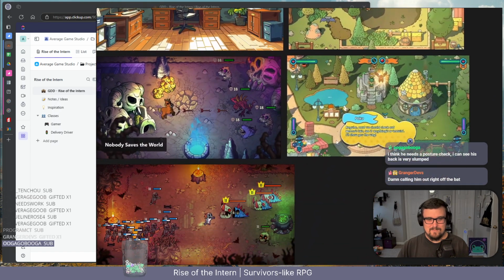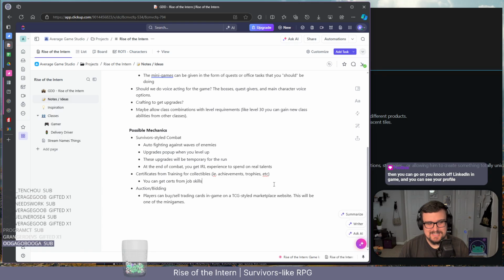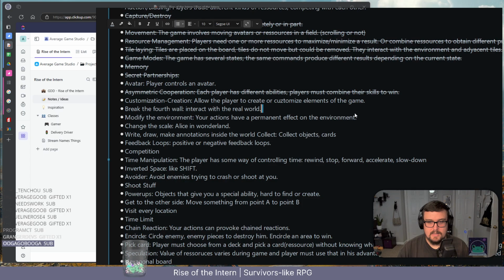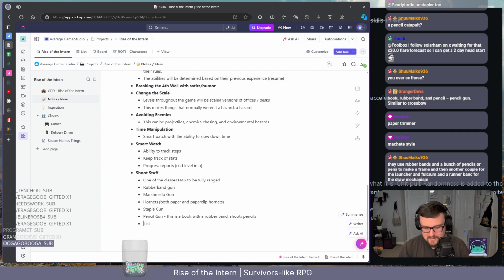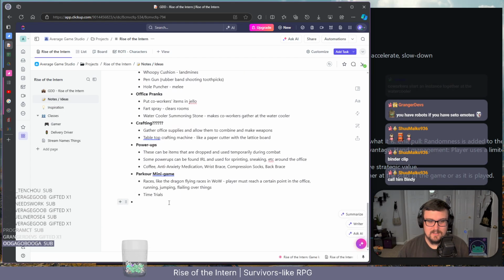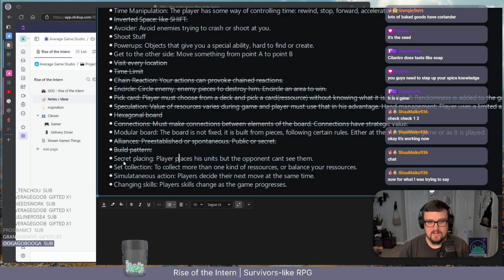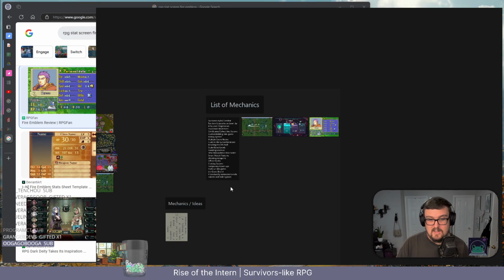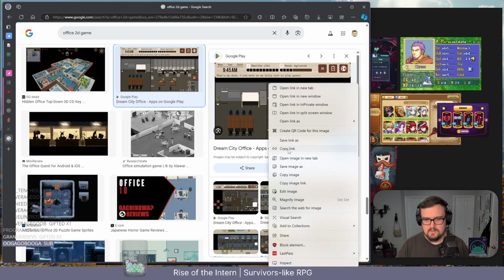Rise of the Intern Game Planning | Gathering possible mechanics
I put together an extensive list of possible mechanics that I can include in my game, Rise of the Intern.